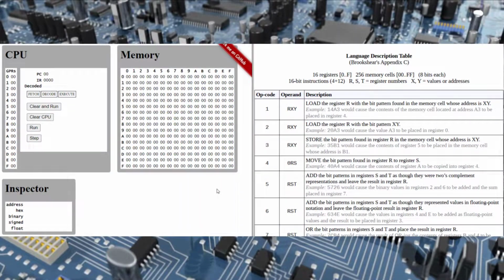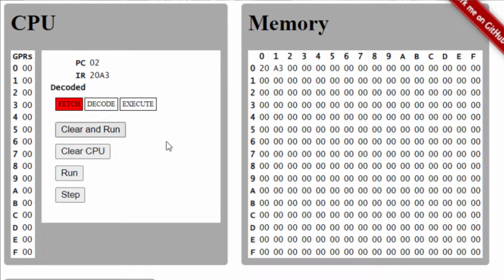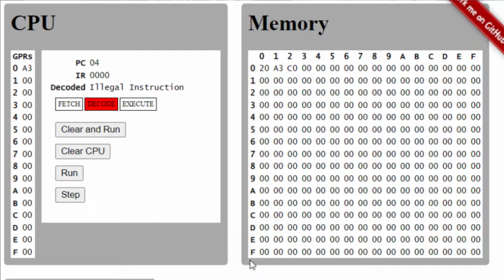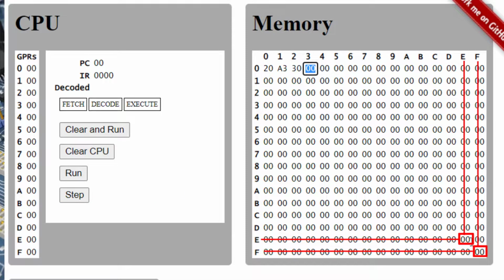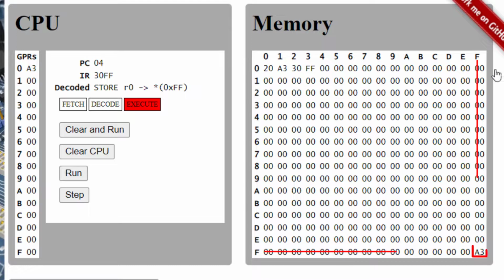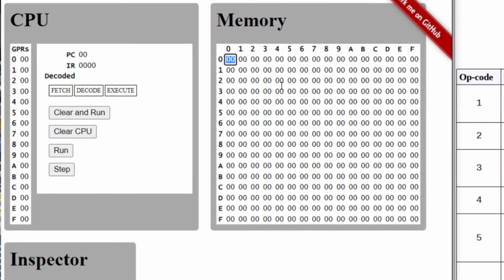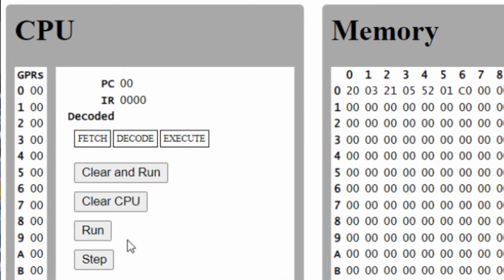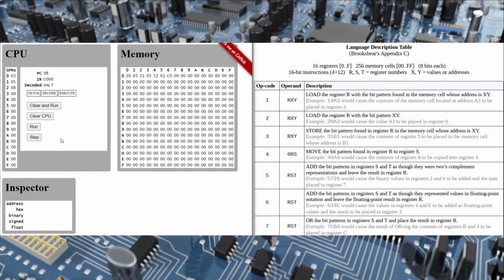Brookshear Machine Emulator Op-codes 2, 3 and 5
I explain how Op-codes 2, 3 and 5 work with the Brookshear Machine Emulator.

Chapters
Introduction 0:00
Op-code 2 0:14
Op-code 3 2:56
Op-code 5 5:29